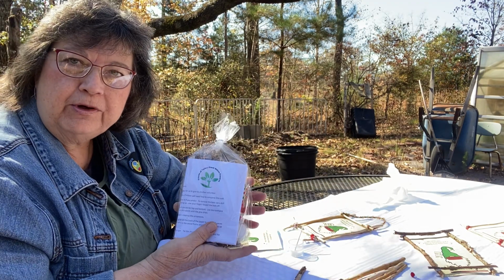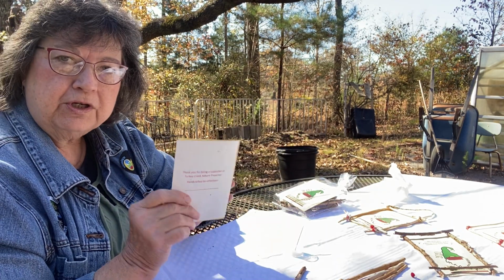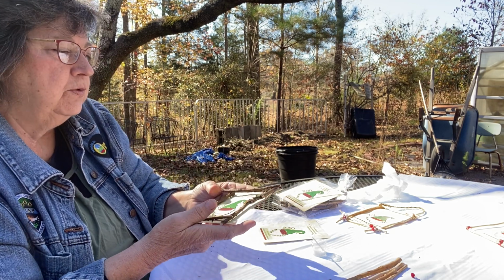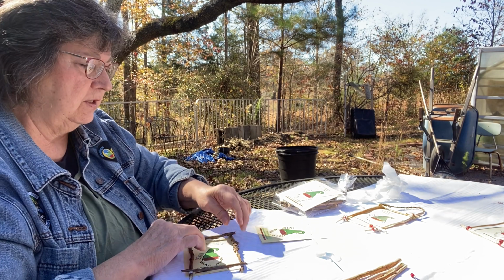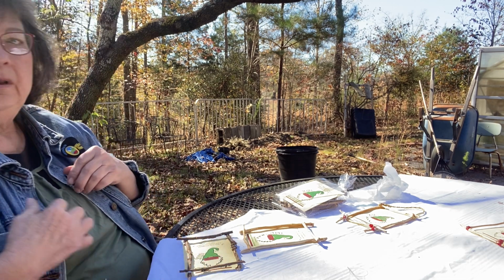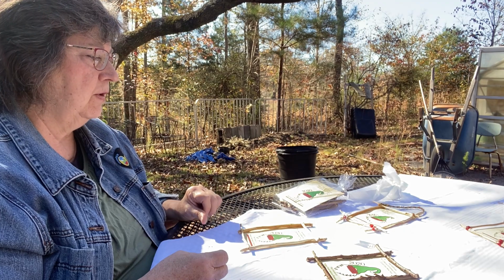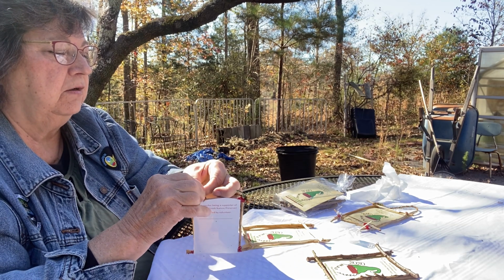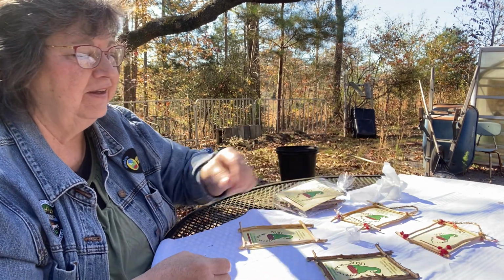Ornaments for Turkey Creek Volunteers 2020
Thank you for being a volunteer with the Friends of Turkey Creek Nature Preserve by agreeing to create our 2020 Holiday ornament!
Normally we hold a class at the library to make the ornaments and have a fun day...due to COVID we needed to change it up this year.
You can pick up your material packet at the Pinson Library to get started.
We hope you enjoy making the ornaments and remember to return one ornament to the library after it is finished.  We will gift your ornament to another person who volunteered at Turkey Creek Nature Preserve this year.    Our non profit organization is a completely volunteer effort to protect our beautiful preserve.